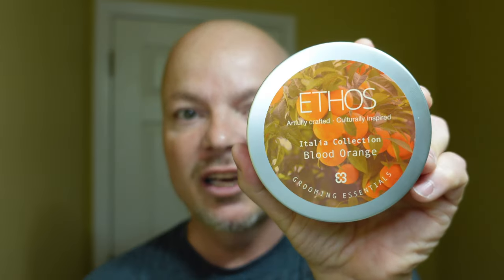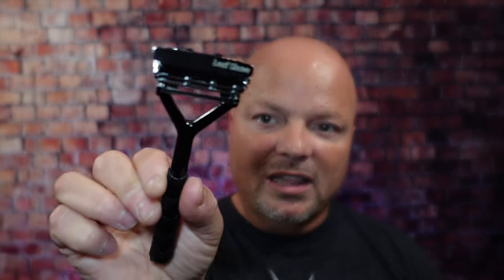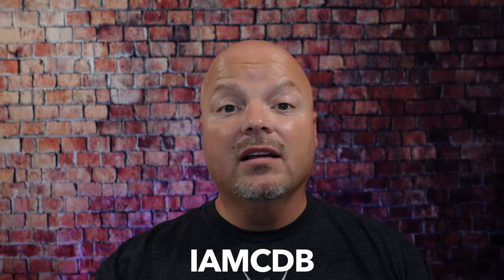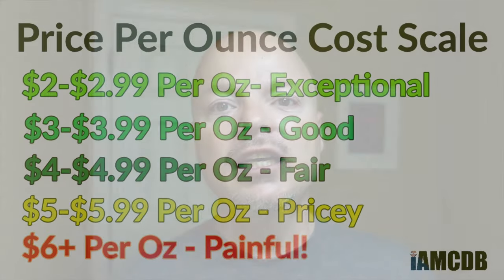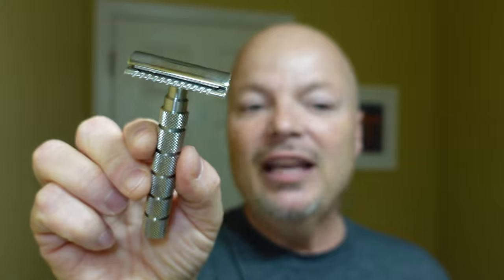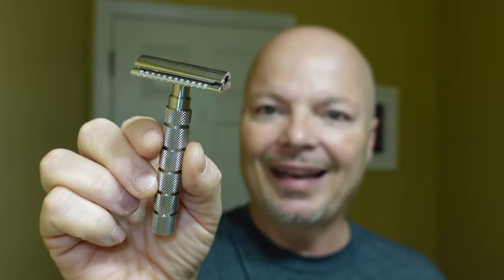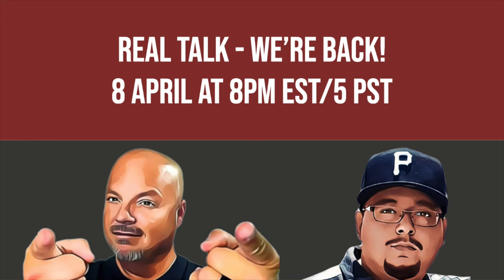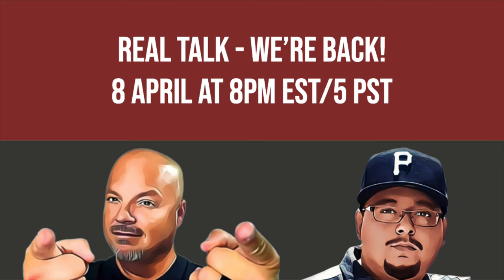Ethos Blood Orange - Great Scent, Wack Cost | Alpha Outlaw | PAA Switchback 400 | WTF The Quiet Man